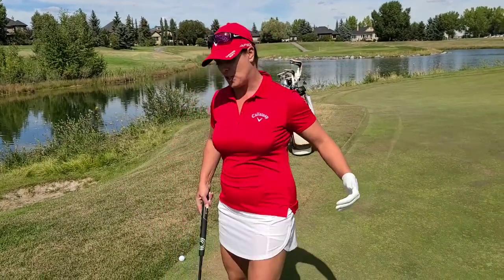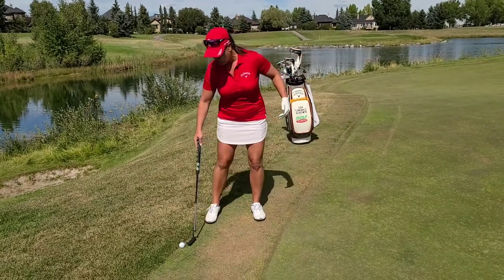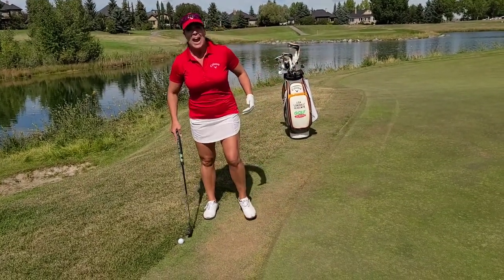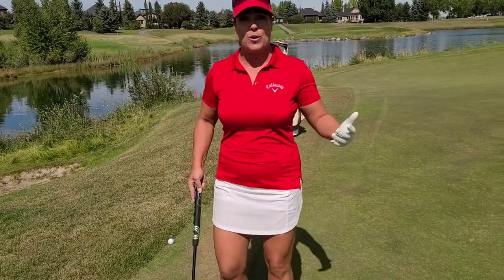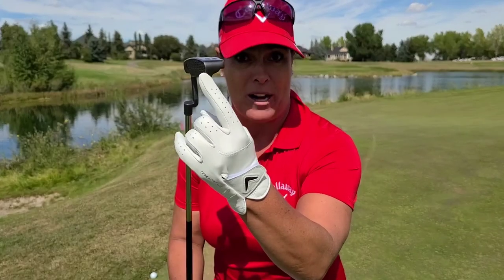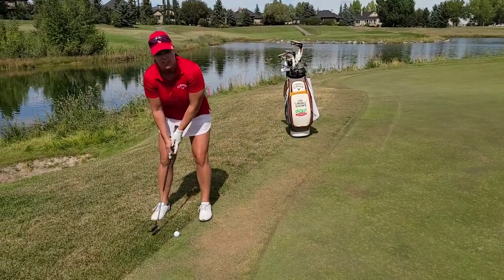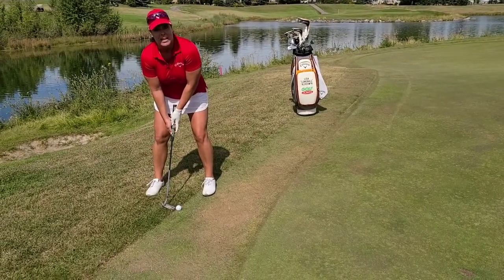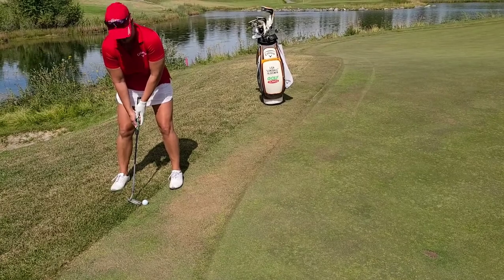A Great Putting Tip When Your Ball is Up Against the Collar of the Green ⛳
Lisa Longball teaches you a golf tip to get great contact and make a fantastic shot when your ball is up against the collar of the green